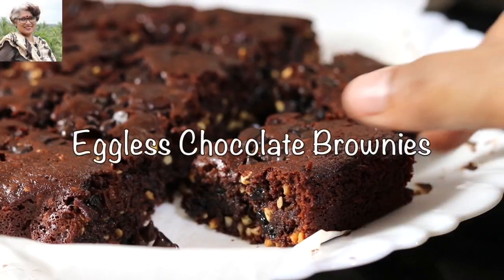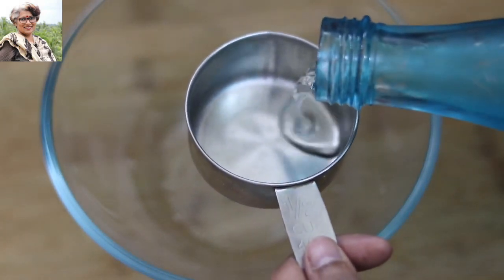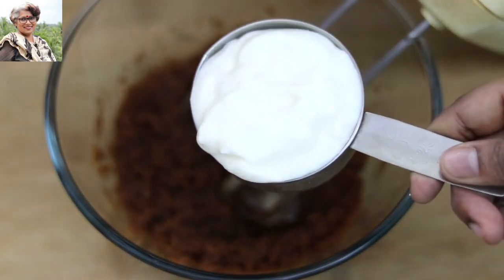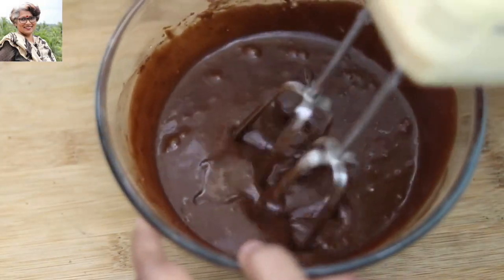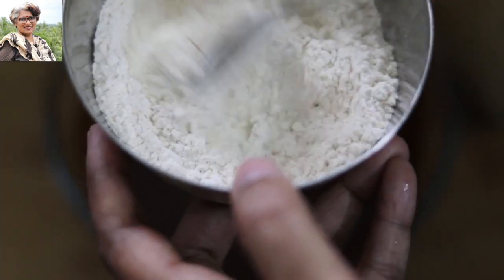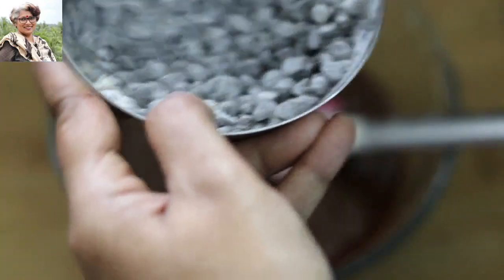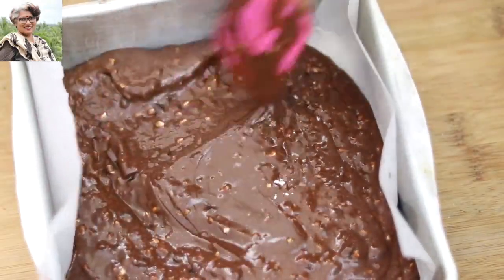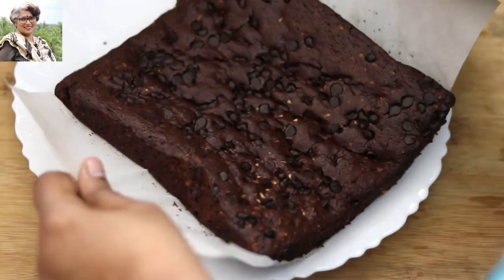Eggless Chocolate Brownies - Healthy & Tasty | Skinny Recipes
brownies, whole wheat eggless chocolate brownie recipe, so healthy and tasty, perfect cheat meal for your weight loss journey
NOTE:
some substitutes:
Instead of coconut sugar, you can use raw cane sugar
Instead of virgin coconut oil, you can use butter
Instead of chocolate chips, you can use dark chocolate chopped
Instead of pink salt, you can use ordinary salt.
Instead of cashewnuts, you can use any nut of your choice
Use whole wheat flour!
Hi I am Nisa Homey, Skinny Recipes is my youtube channel where I share healthy and nutrient dense recipes for weight loss and weight management with easily available ingredients. The recipes are healthy, easy to make, and nutrient dense.

XoXo
Nisa